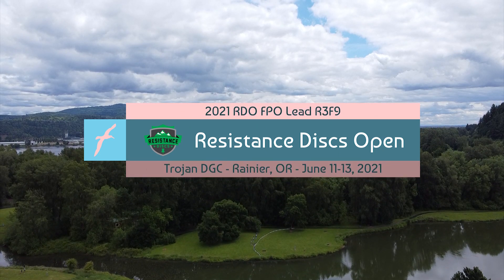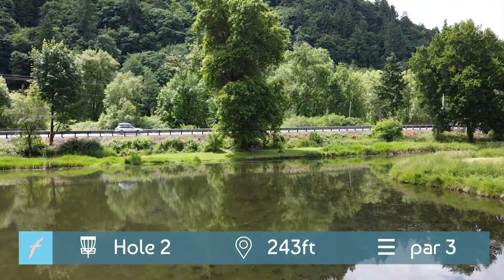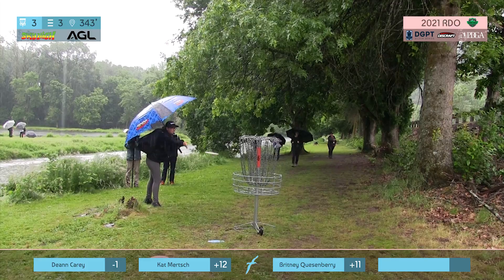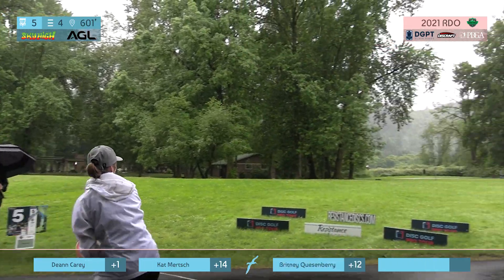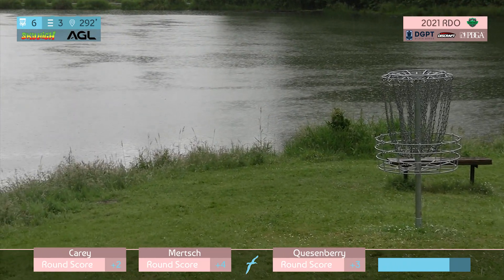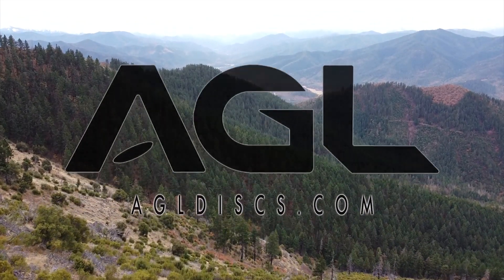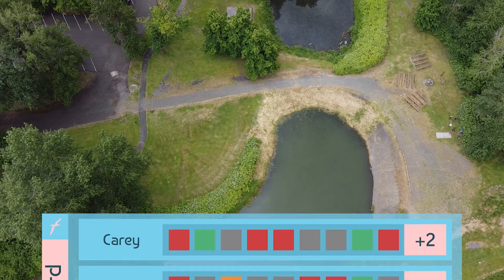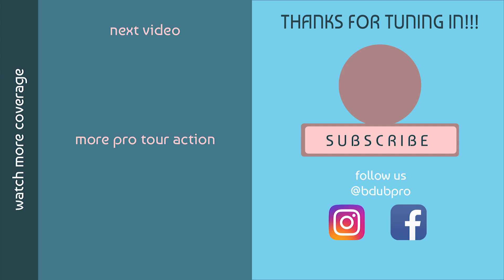2021 RESISTANCE DISCS OPEN | FINAL F9 | Carey, Mertsch, Quesenberry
BDub pro presents our coverage of the 2021 DGPT Silver Series Resistance Discs Open, presented by Discraft.